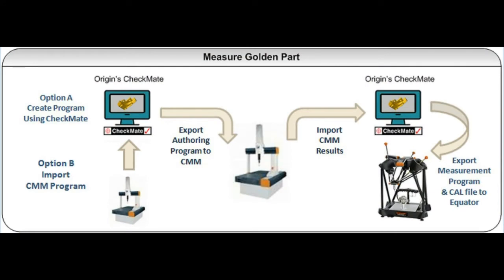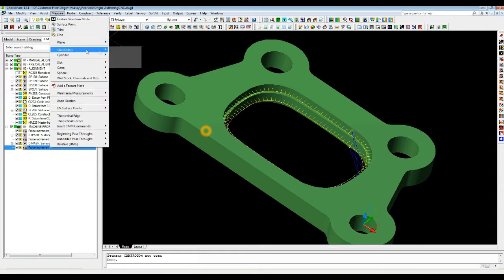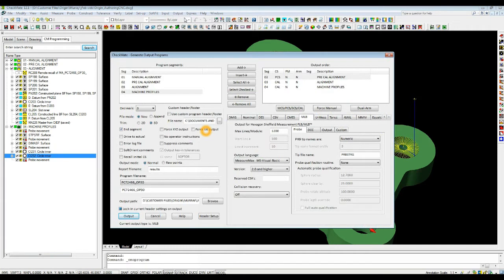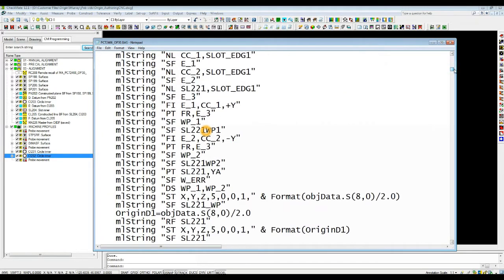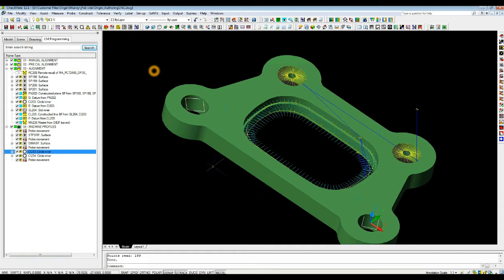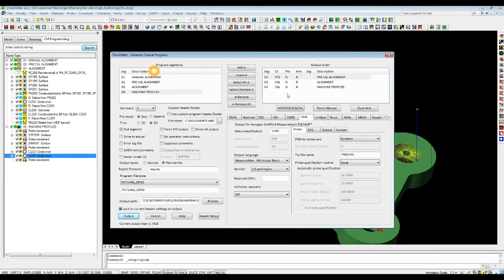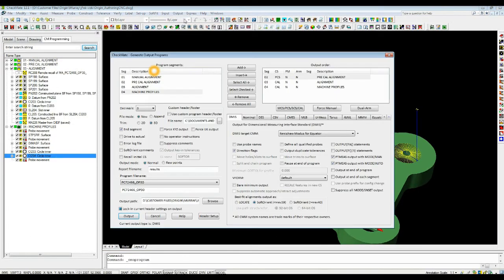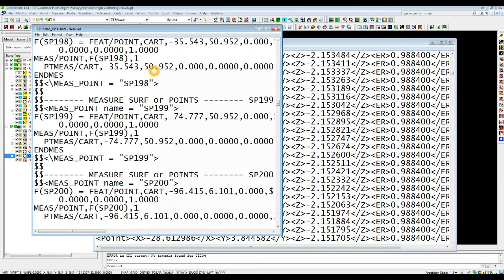Origin: Equator™ Authoring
Program generated in CheckMate for SOLIDWORKS ,( a process referred to as authoring) and output to a CMM with Sheffield MeasureMax for execution.  The CMM is not equipped for scanning and the program is run in touch point mode.  The program is written(authored) to collect raw point data for all features.  When the results data are read back in scanpaths are created using the raw poi points and a Modus characterized DMS file and a CAL are output for the Equator™.